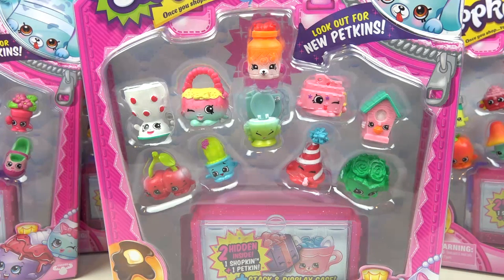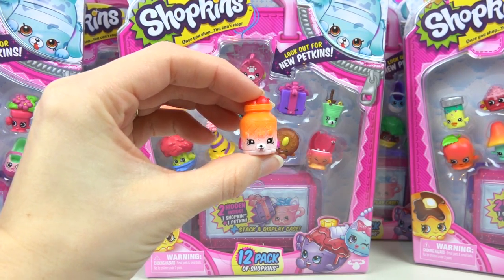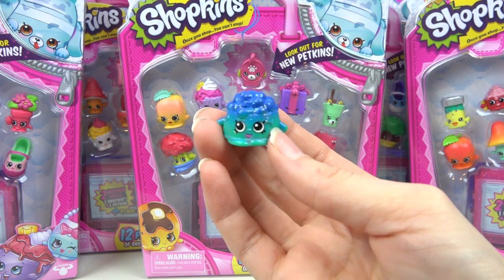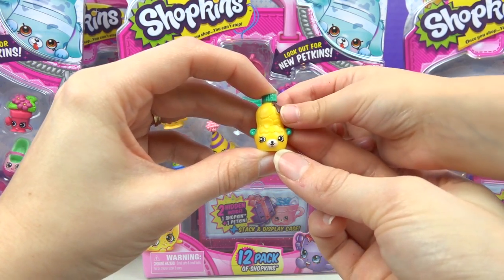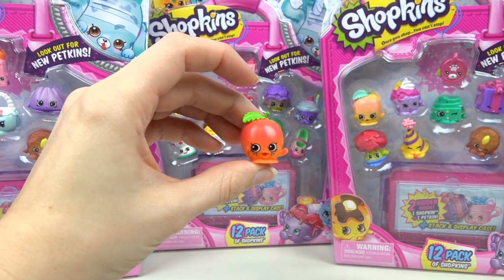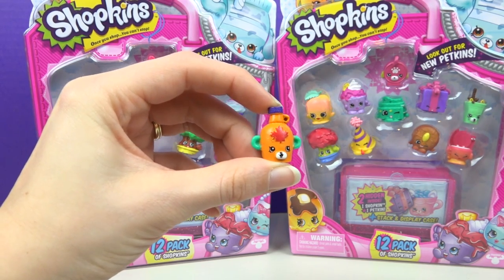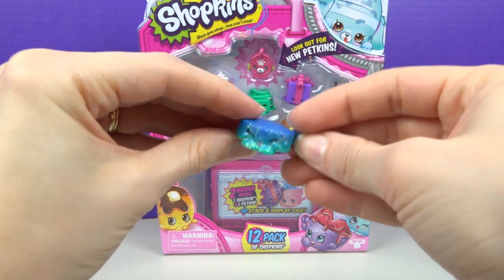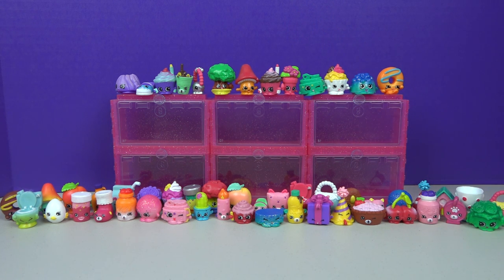Shopkins SEASON 4 PETKINS Giant Opening LIMITED EDITION & ULTRA RARE HUNT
Shopkins SEASON 4 PETKINS Giant Opening by Kinder Playtime. 6 different Shopkins Season 4 12 packs with Petkins and Glittery Ultra Rare Shopkins. Shopkins Season 4 also comes in 2 Packs, 5 packs, and 20 Mega Packs. These Shopkins Season 4 are awesome. The 12 packs come with a display case to show off all of your new, awesome Shopkins Season 4 friends!  We love them so much!!! We picked up some great Ultra Rare Shopkins this time!

More Shopkins Videos by Kinder Playtime!